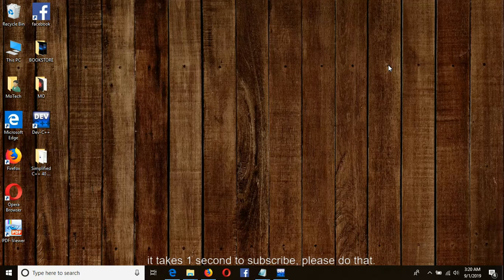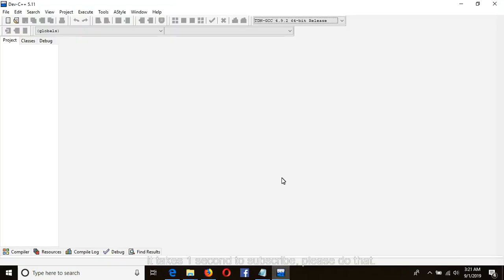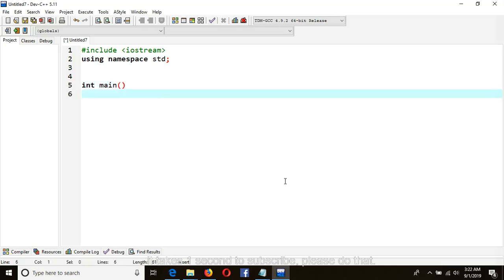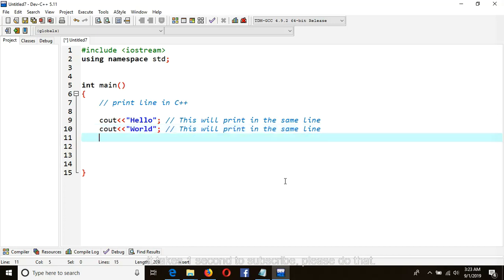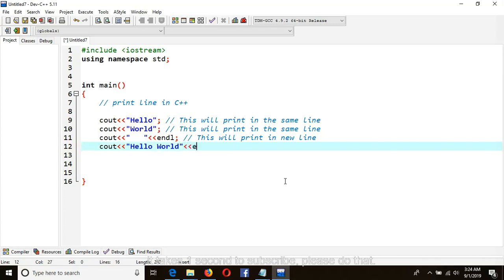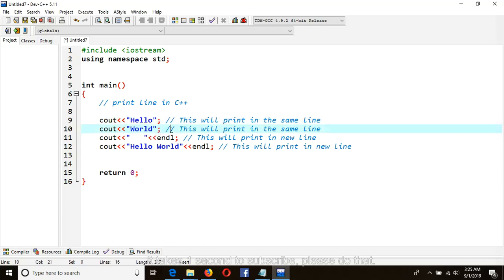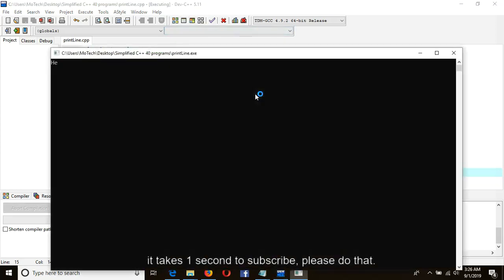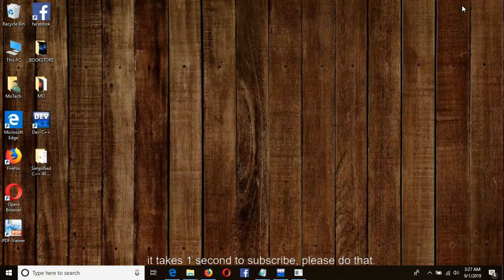How to insert a new line in C++ : C++ Tutorial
6. Print line In C++.
 In this tutorial you will learn everything about using and printing on new lines.
There are many methods to use new lines, the most fundemental method is to use
 the endl operator at the end of the cout statement.
The endl operator make sure that the next cout statement will be printed
 on a new line
If  you want a new line or output in a formatted way on the console you either you endl or \n.
As shown in this video, line 8 and 9 will print in the same line but line 10 and line 11 will print in new line. That is how to print new line character (\n) on output screen in c++ programming.
 The endl can be replaced by the use of the new line character \n.
the \ is an escape character.Sometimes is essential that we need to
escape many lines before the next text is printed on to the screen
for this in C++ the new line character can be used as required.

This is the 6 program in Simplified C++ 40 programs
Instructor : Noel Moses Mwadende
Company : MoTech